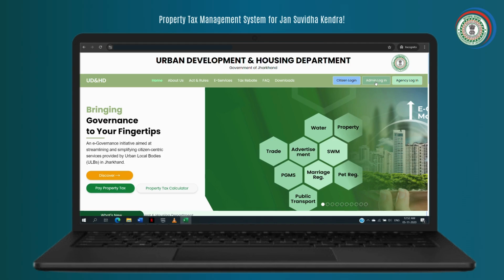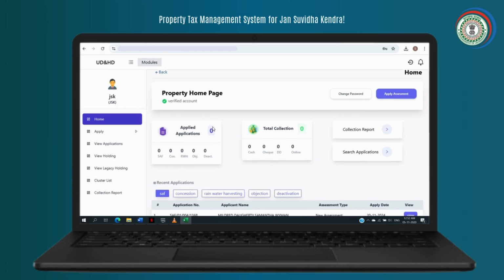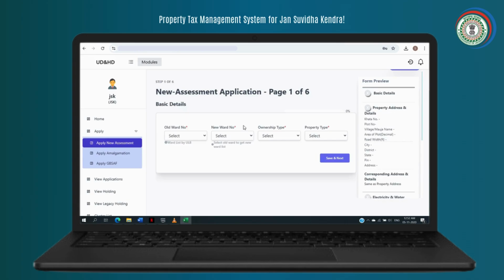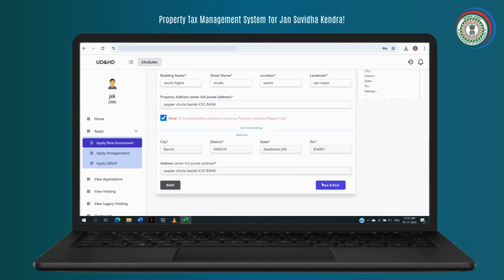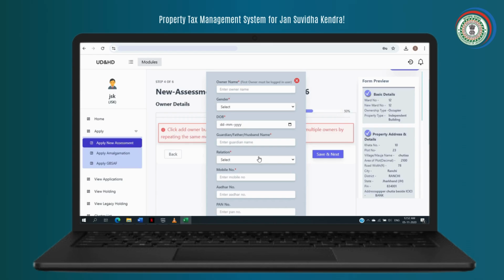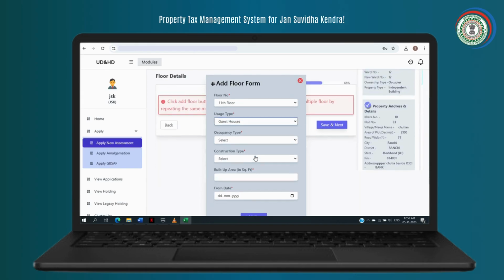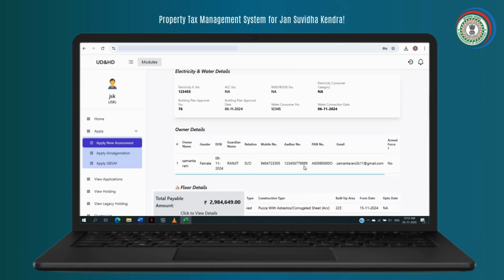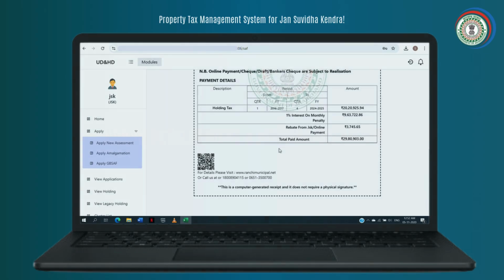How to Apply for New Assessment via Jan Suvidha Kendra in Property Tax Management system!